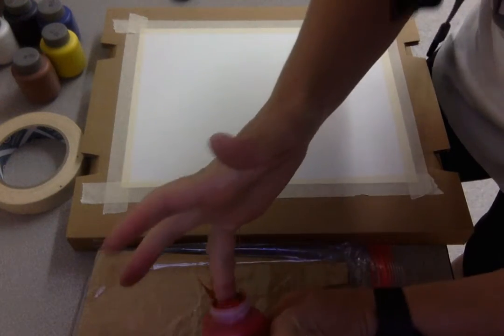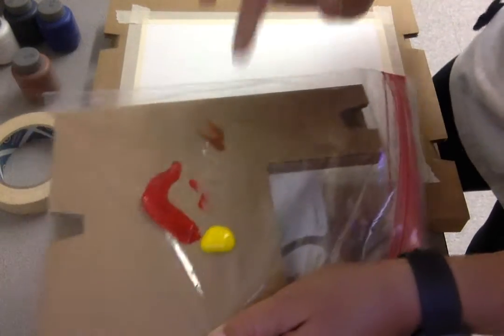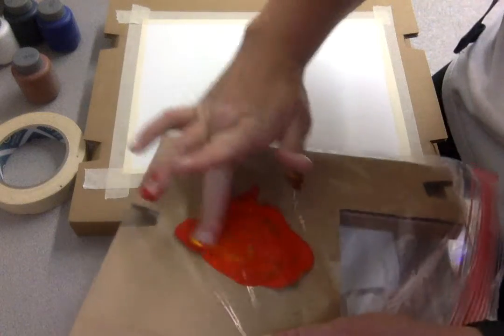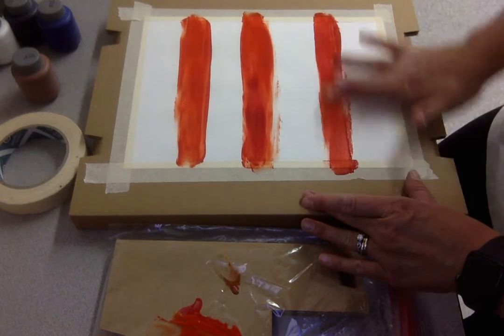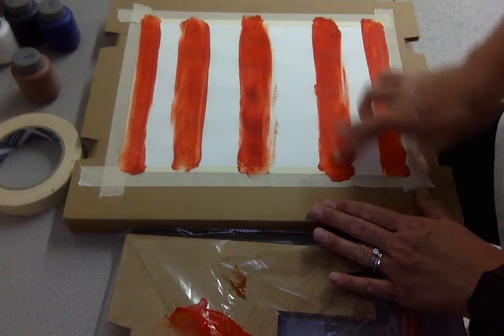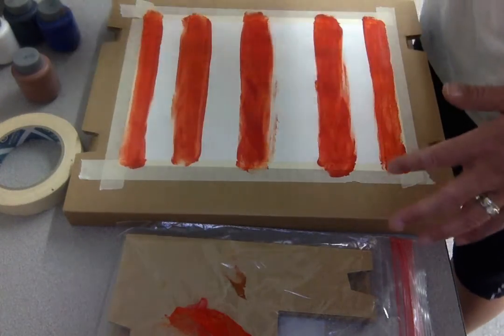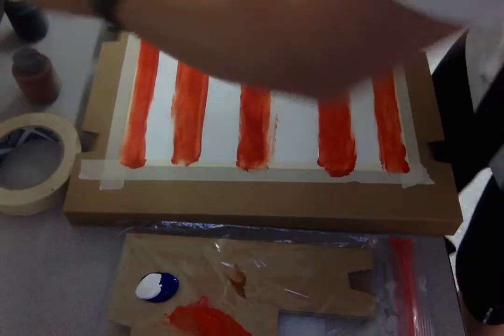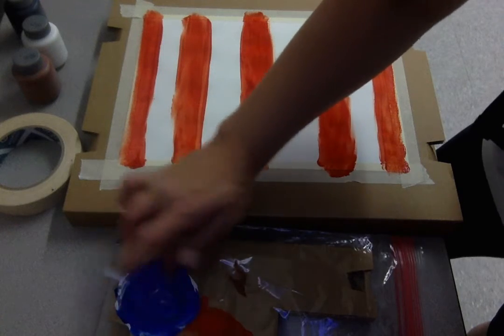Kehinde Wiley Art Project - Paint Background